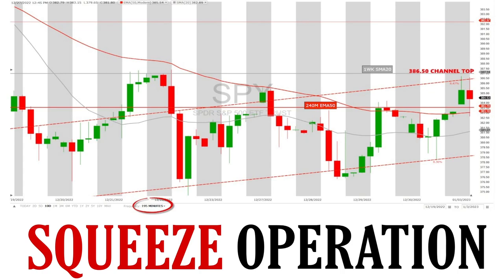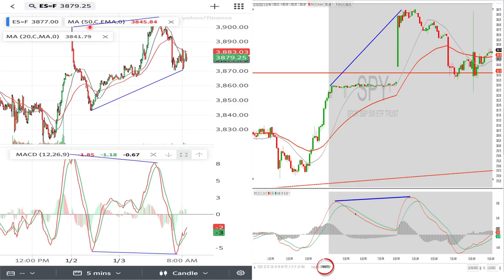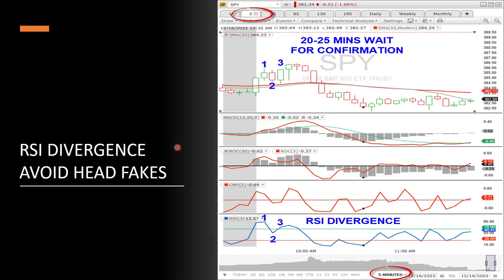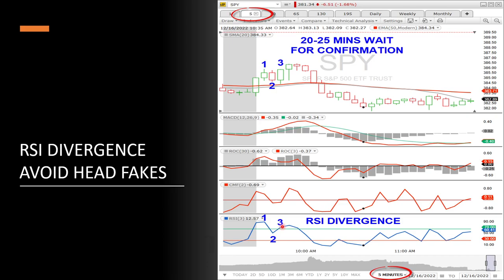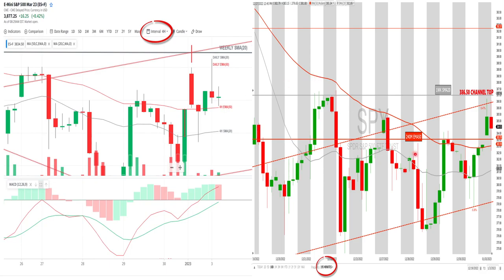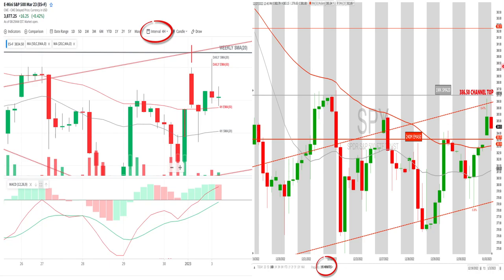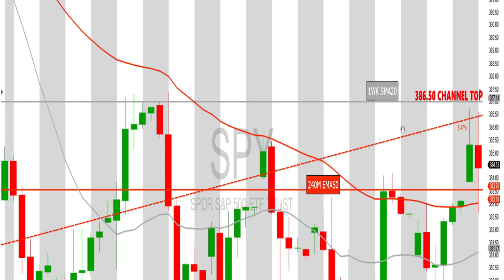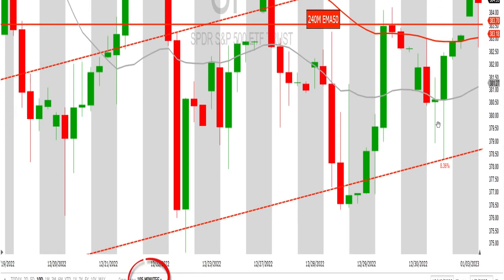Stocks: SQUEEZE Ops In-Process WATCH for HEADFAKE | SPY QQQ VIX | Traders Investors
Is the Squeeze on? Watch for a headfake guys!